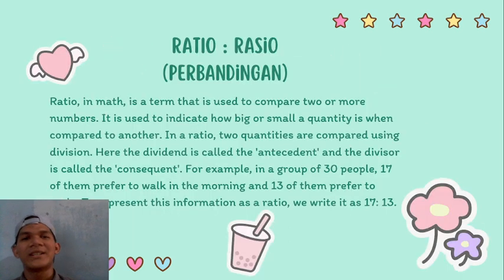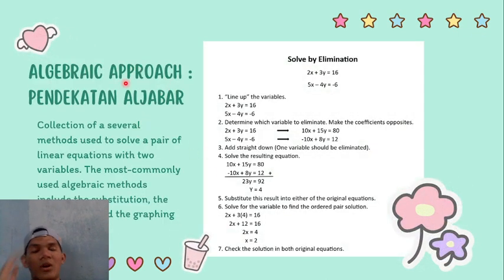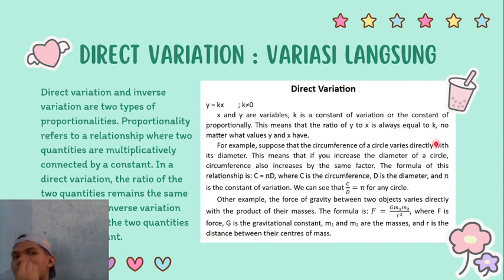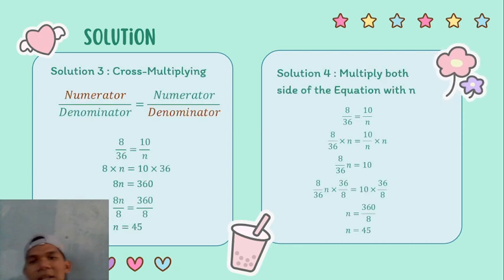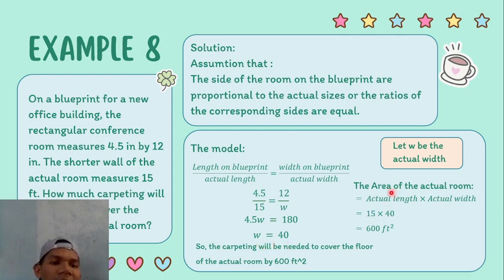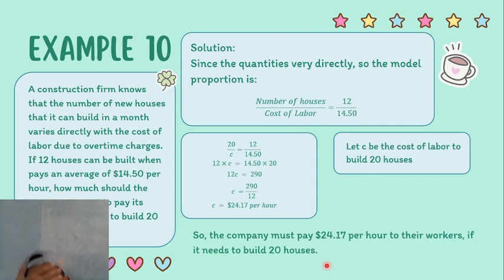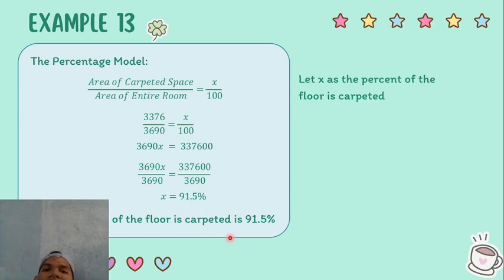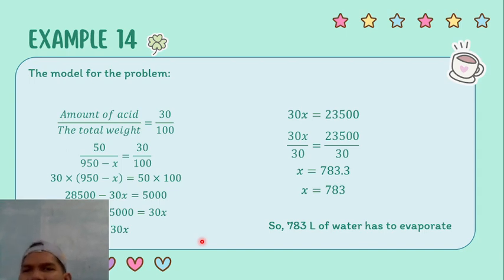M. Fadilah_2210118210008_Task 7th Meeting_Group 2